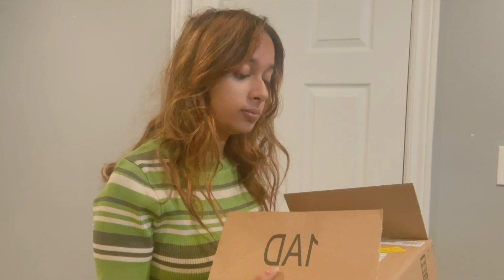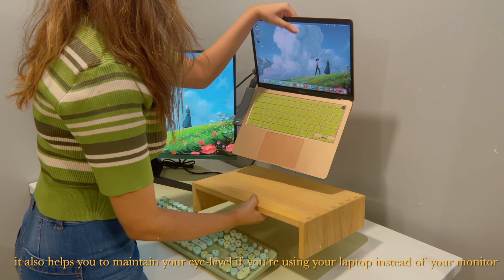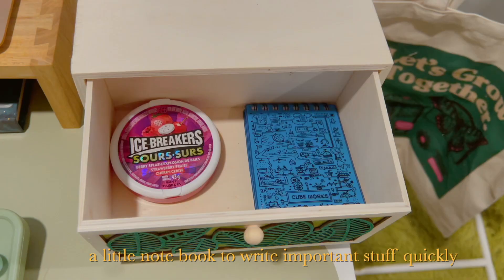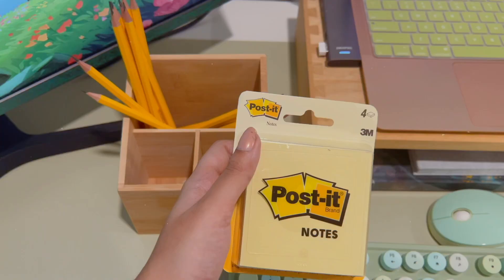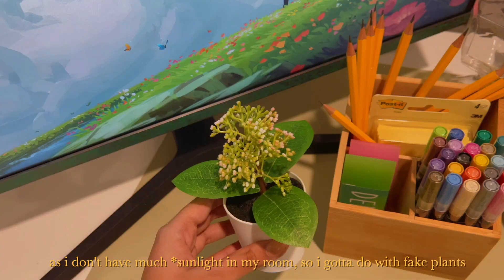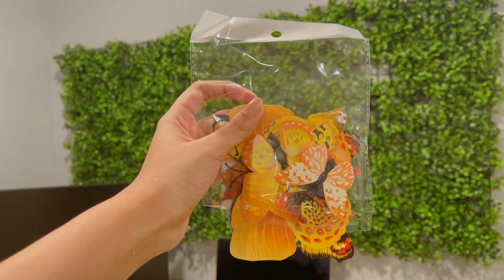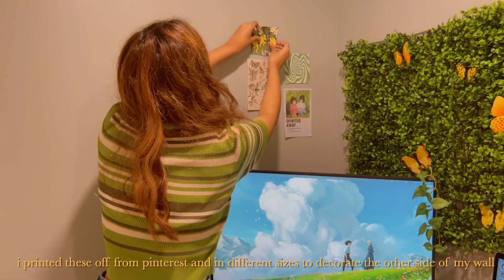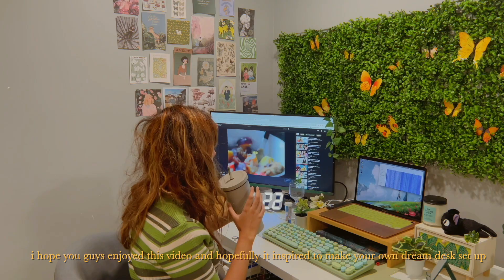🌿 desk set up + makeover (cottagecore and ghiblicore edition)🌻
hello lovely people of the internet! i recently did an entire cottagecore/ ghiblicore desk set up and makeover!! i am so excited to finally show you all how i did it. i honestly love spending time on my desk right now beacuse of how beautiful it is!! i hope you all will enjoy this video and get inspired to make your own dream desk set up!
until then,
nash🍃

🌵 product links🌵
double sided tape
green keyboard
green macbook case and keyboard cover
LED digital clock
green phone stand
wooden laptop stand
jiji plushie
green desk pad and mouse pad
acrylic paint pens
butterfly pieces
- the rest of the things i got from ikea and the dollar store :)

*faq*
how do you pronounce your name? just call me nash
where are you currently at? ontario, canada
how old are you? idk bout u but I’m feeling 20
what do you study? im a second year student at mcmaster university studying psychology and neuroscience!
what do you use to edit your videos? final cut pro and procreate